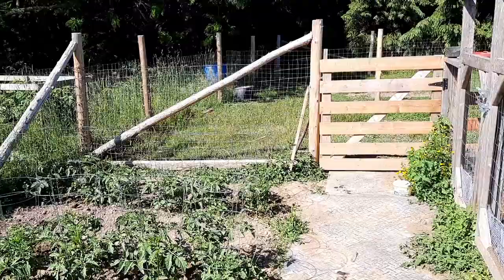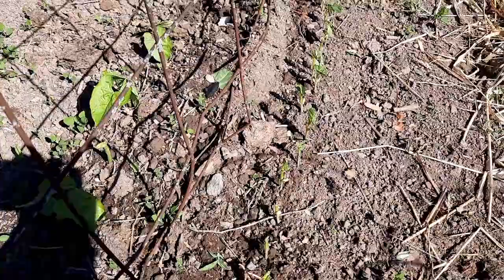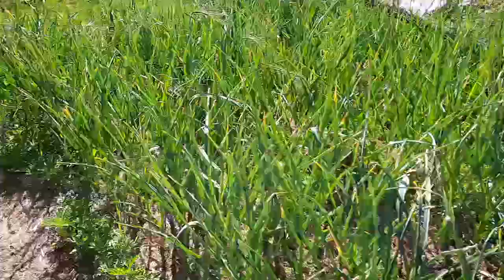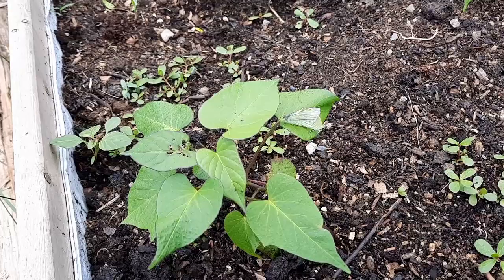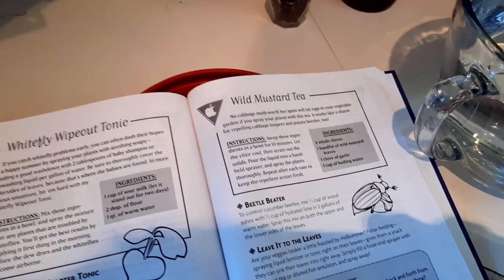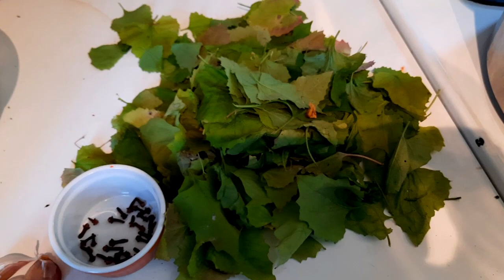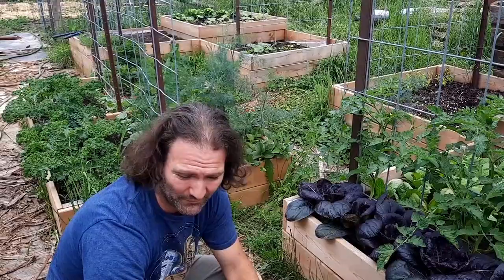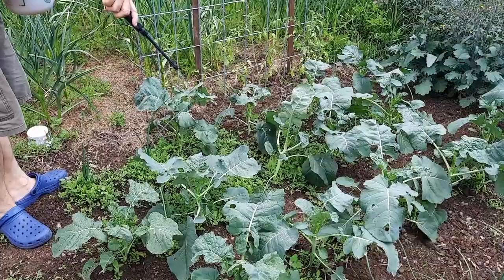Cabbage White Butterflies | Try This Natural Garlic Spray To Help Protect Brassicas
Cabbage White Butterflies are certainly an issue at times however we have found that a natural garlic spray can help deter this cabbage white butterflies from completely infesting your brassicas

It's that time of  year where the Cabbage White Butterflies are starting to show up in numbers.
These butterflies love members of the cabbage family and they can do a fair bit of damage in a short time. So a natural solution we have found to be reasonably effective is a garlic emulsion spray.

This particular recipe comes from Jerry Bakers' Terrific Garden Tonic's book which was recommended by Pinball Preparedness. and is a little different than the mix we tried in 2021 though still based around garlic.

The recipe for this natural garlic spray is simple.
4 whole cloves
1 handful of wild mustard leaves
1 clove of garlic
1 cup boiling water

Of course this can be easily scaled up for more emulsion.
We hope you enjoy this little tip.

Episode 304